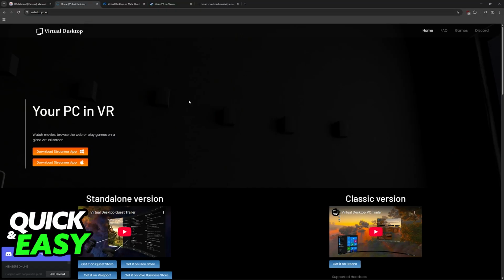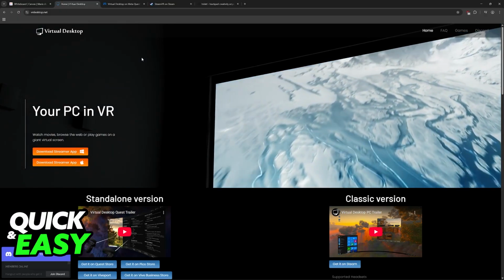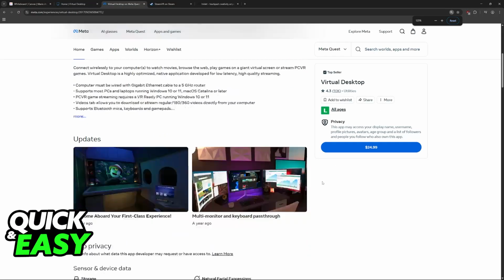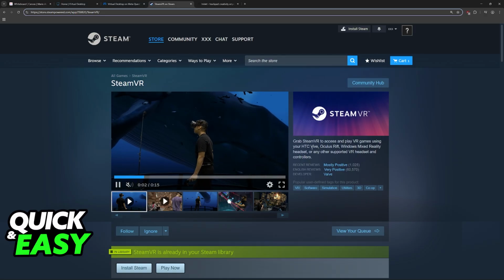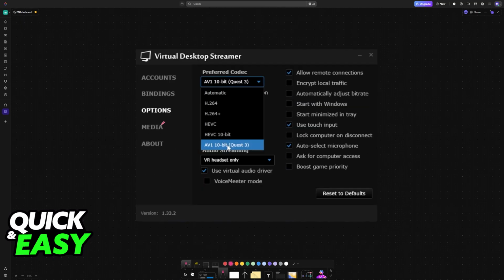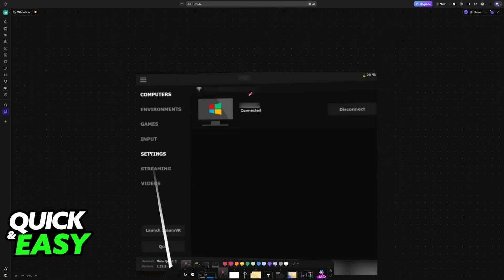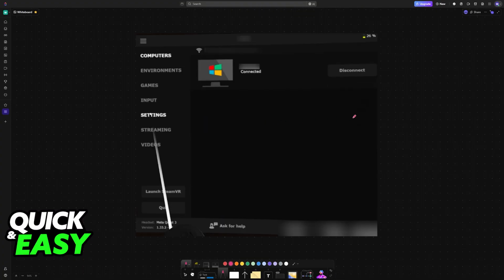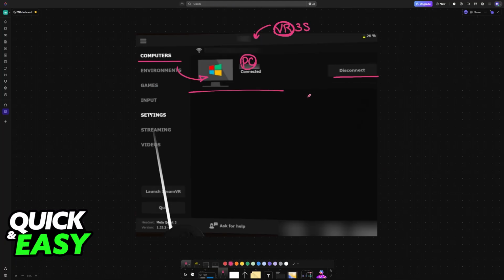How To Use Virtual Desktop on Oculus Quest 3S (2025) - Step by Step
I will solve your doubts about how to use virtual desktop on oculus quest 3s, and whether or not it is possible to do this.

I hope I have helped you with the video!